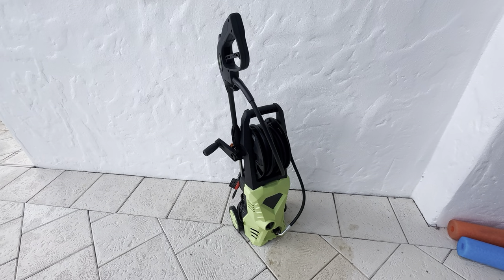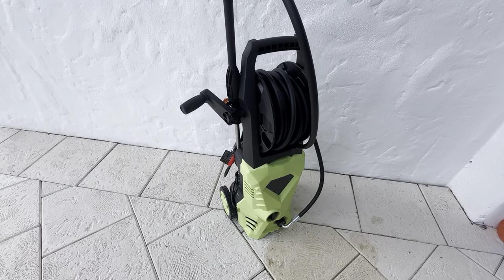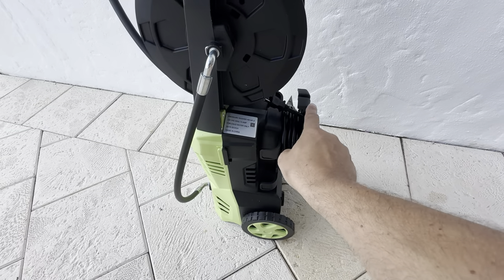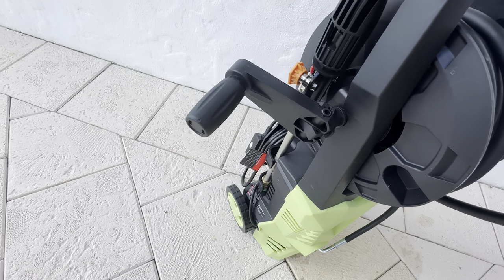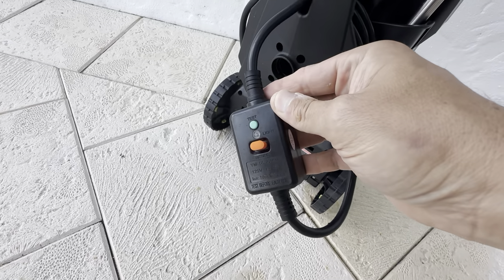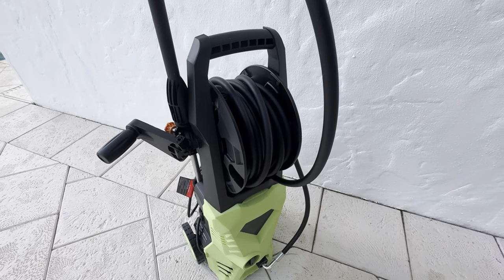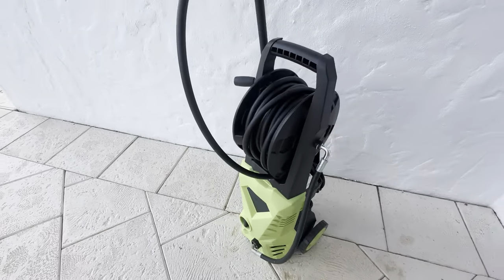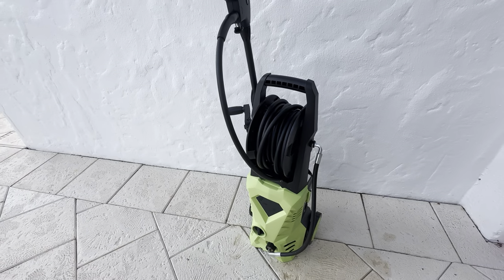Huanherad 4000 PSI Electric Pressure Washer - 2.8 GPM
Review of the 4000 PSI Electric Pressure Washer 2024 Newest 2.8 GPM High Power Washer with 4 Pressure Nozzle and Foam Cannon, powerwashers for Home, Car Washing, Fence Cleaning, Patio, Green.